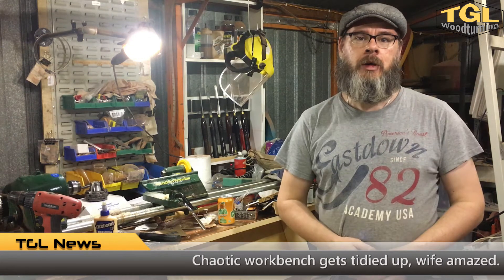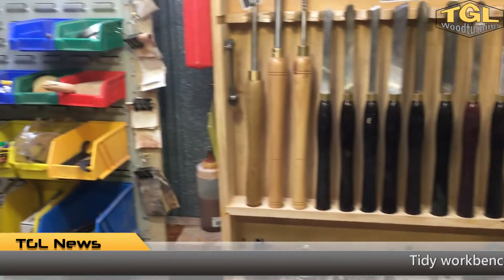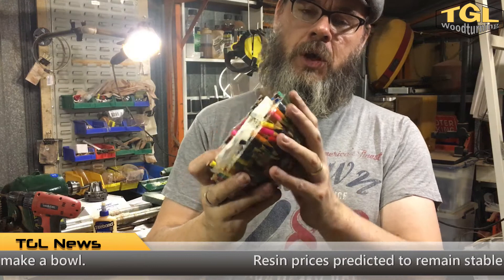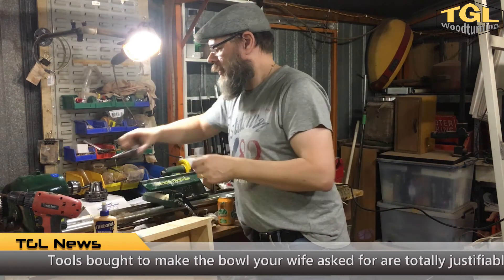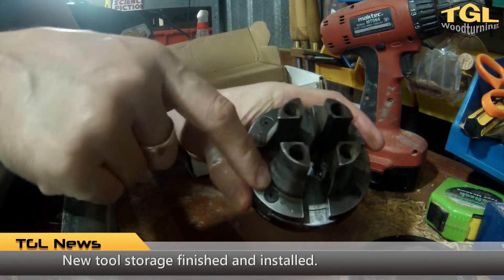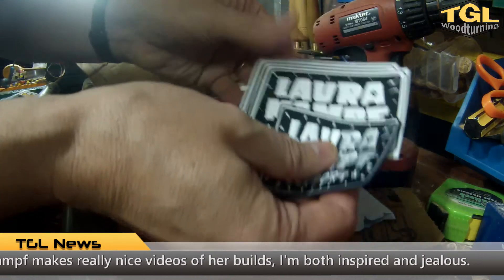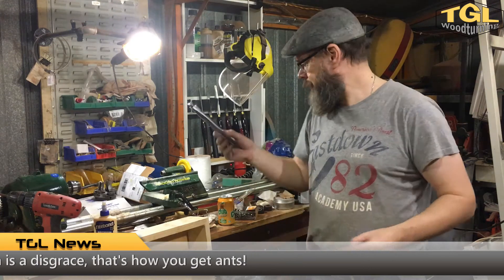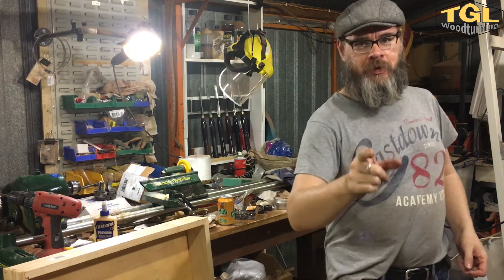News and Mailbag #3 May 2017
Another short news and mailbag video. I've been busy turning, and building new shelves for my work area. This is take two for the news video as I had a complete failure using a different camera. So many things to think about, audio, video, b-roll.

Please support me in making more videos and cool woodturning projects.